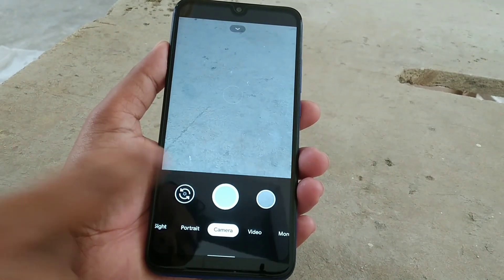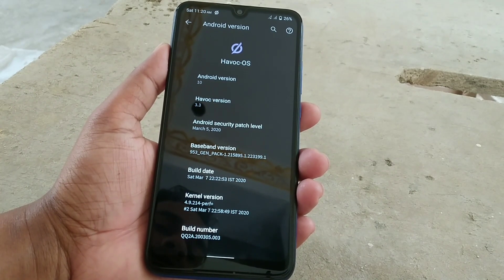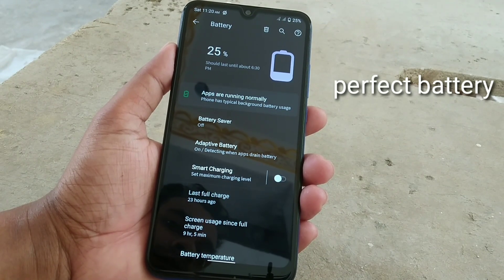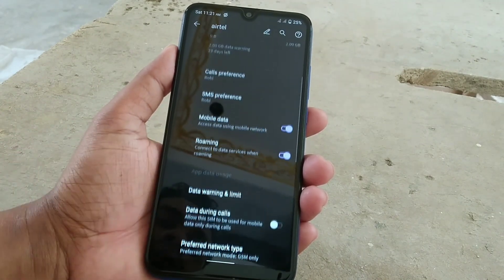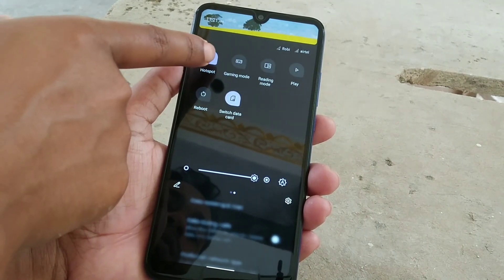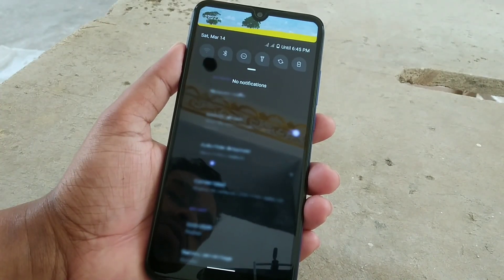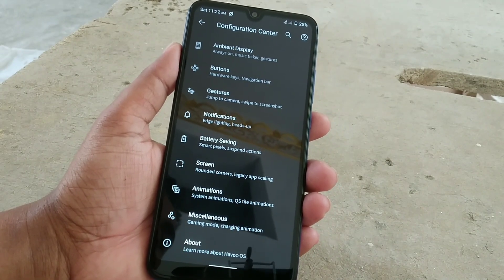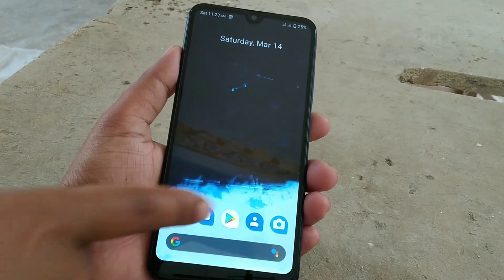Havoc OS 3.3 For Redmi 7/RedmiY3|Perfect Rom For Battery|Customization|Havoc os full Review Redmi 7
Do subscribe and hit the bell icon for more updates and join telegram for new roms and mod apks.Smash the like button if u guys like my videos coz it motivates a lot.

Recent Videos